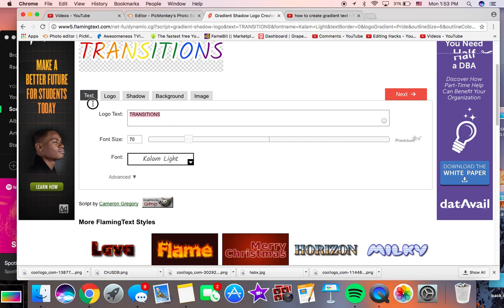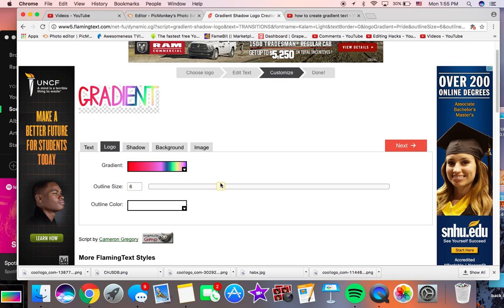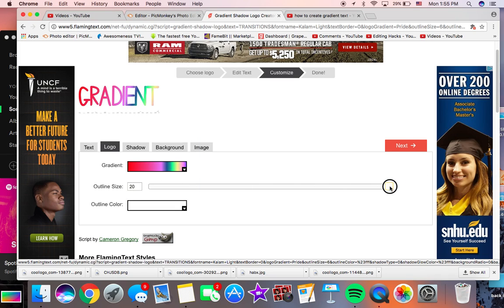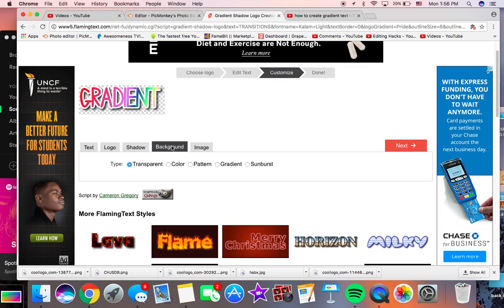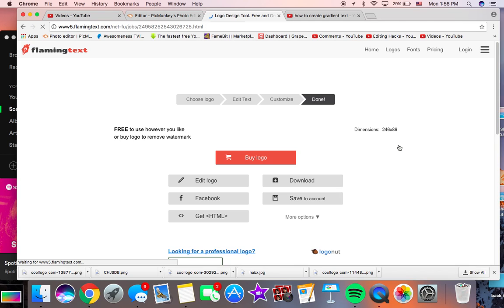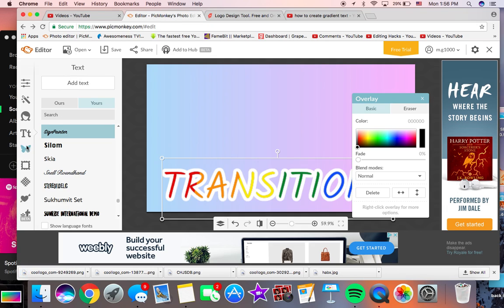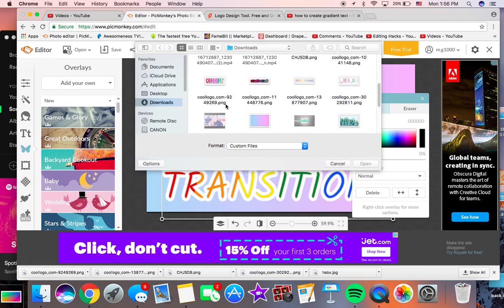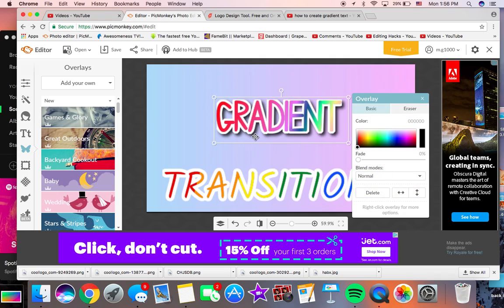HOW TO MAKE GRADIENT TEXT! | EASIEST WAY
ahh sorry about the mic
Hey guys! I hope you enjoyed this video!
Comment requests down below!